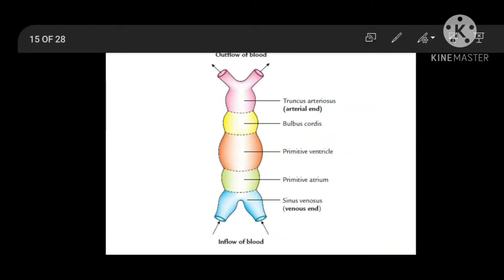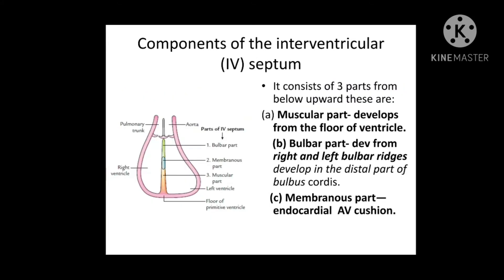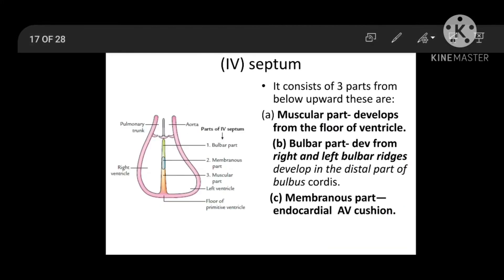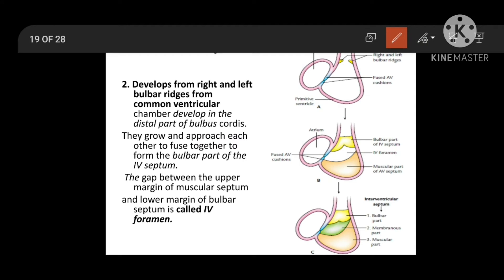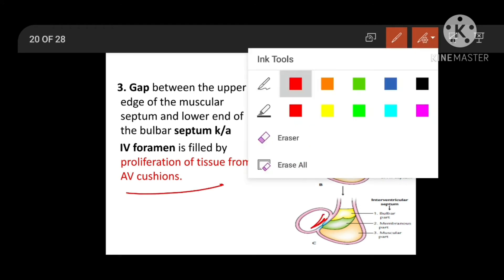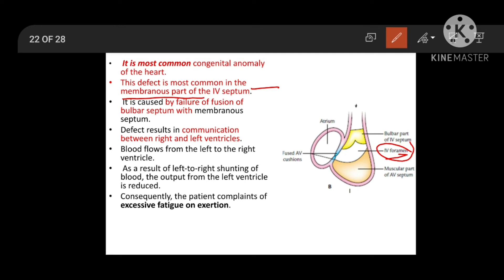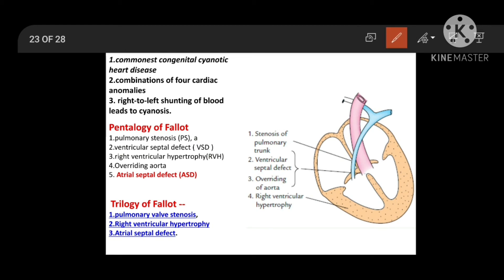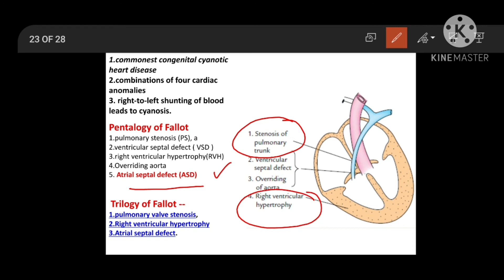Development of Interventricular Septum, VSD,TOF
Embryology of heart.
By Dr Shweta Asthana